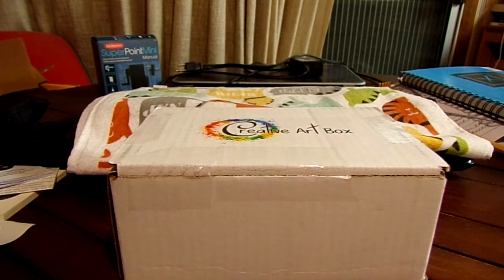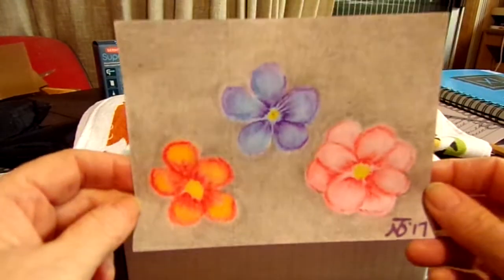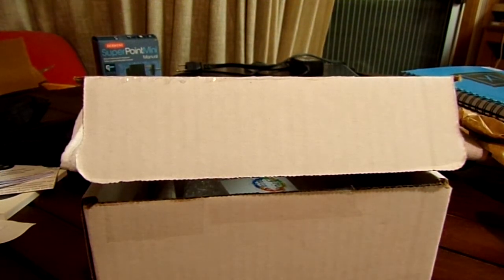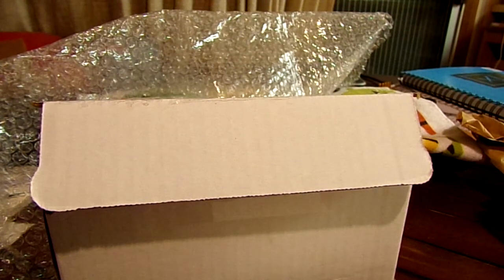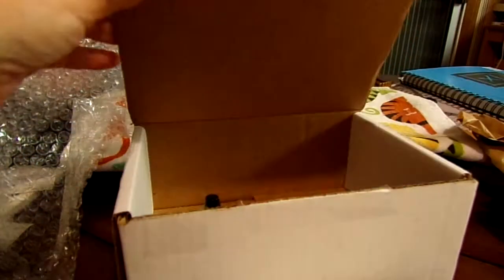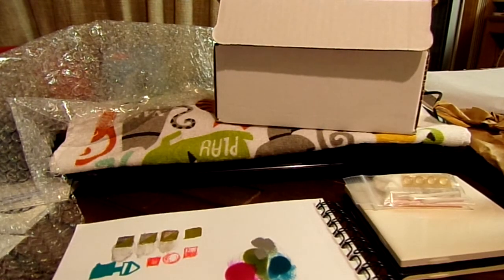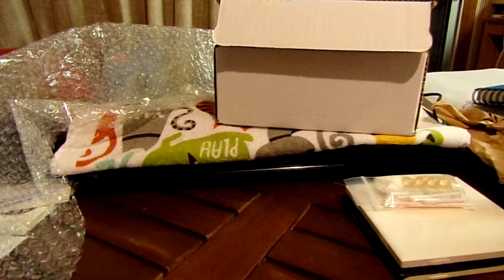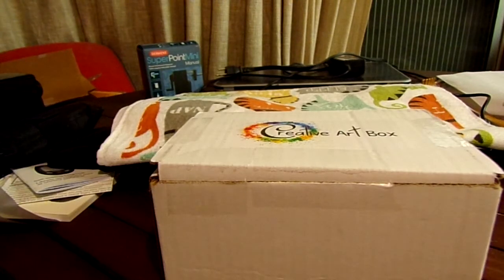CREATIVE ART BOX DECEMBER 2017